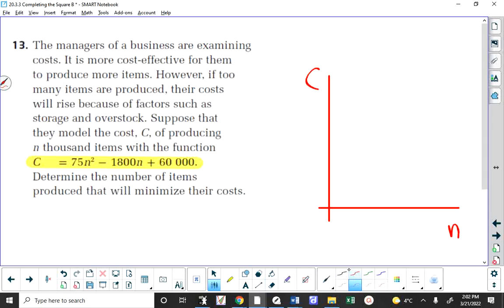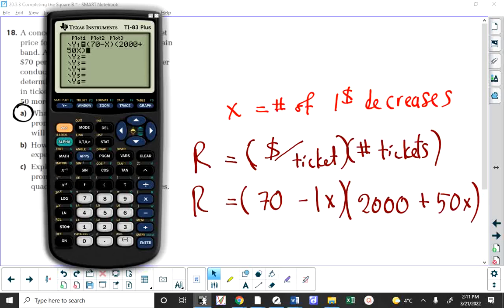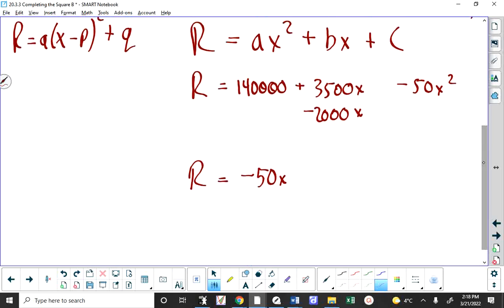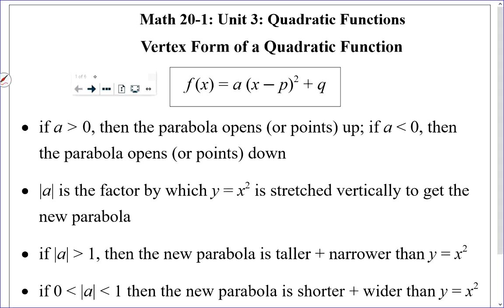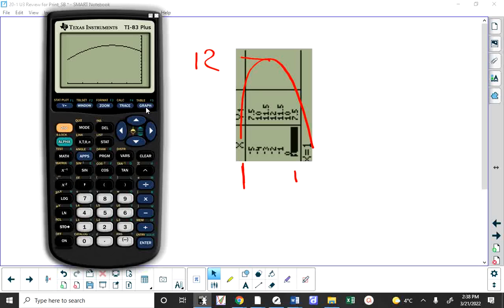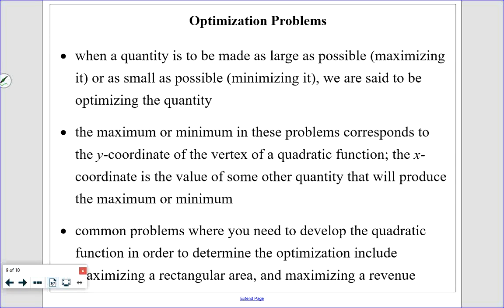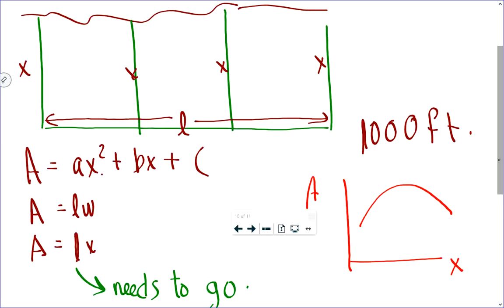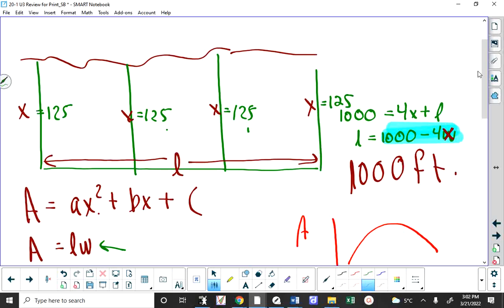M20-1 Quadratic Functions Review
Here is the recording of the class from today.